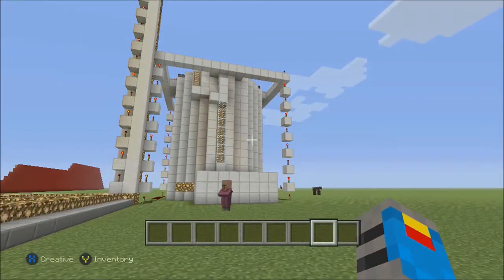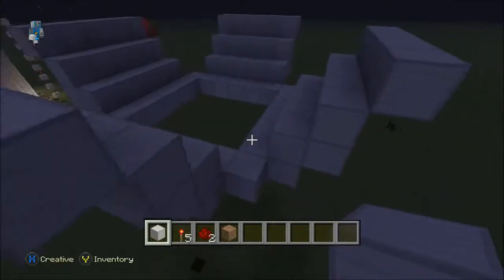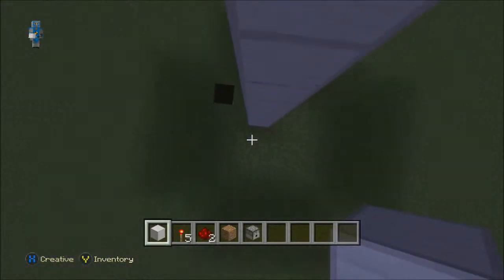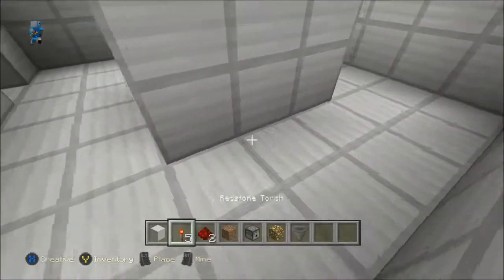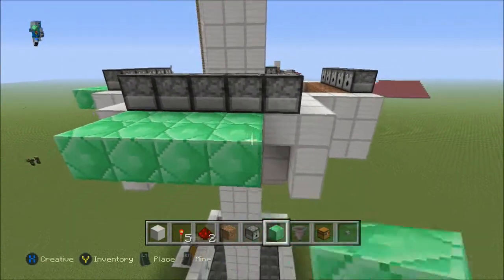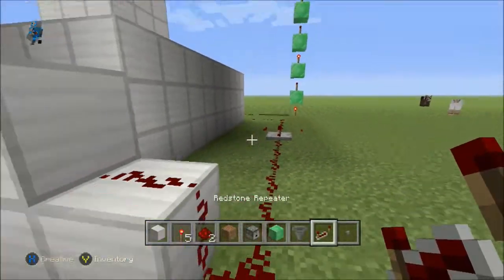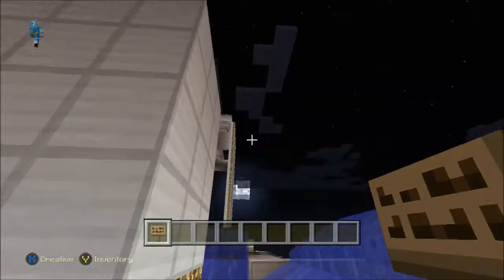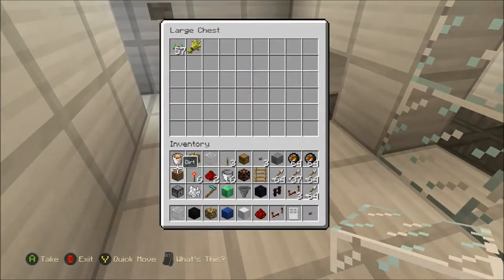How to make an artificial wheat farm in Minecraft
Today I will show you how to make an artificial wheat farm in minecraft... Tell me what you think and what you would like to see next. see you next time.